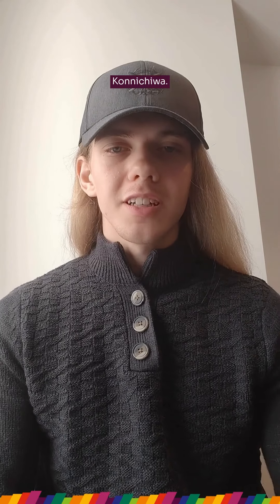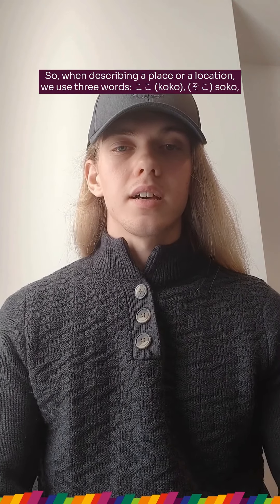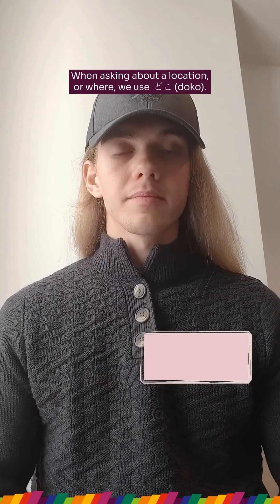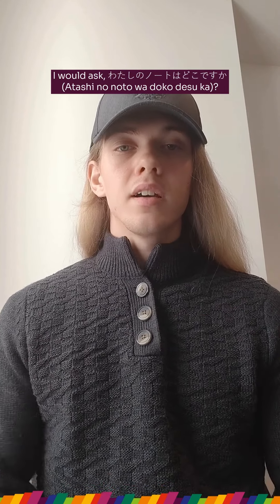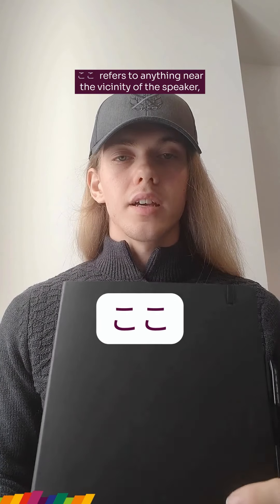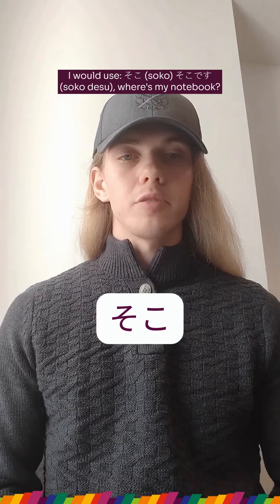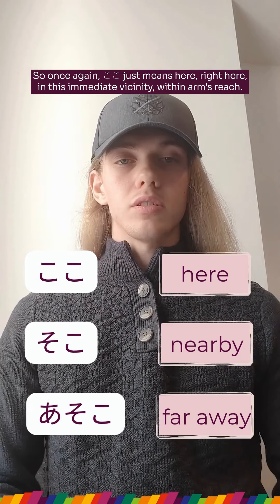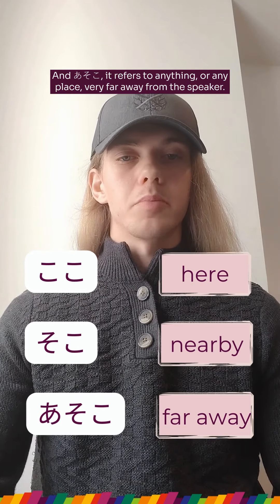Speaking about location of objects | Japanese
💫Location, location, location💫! Learn how to ask and speak about the location of objects with Keanu's new video. Think about the previous words mentioned in his previous Japanese updates...